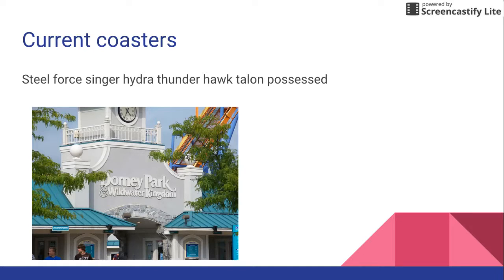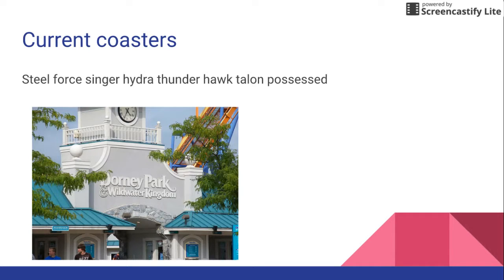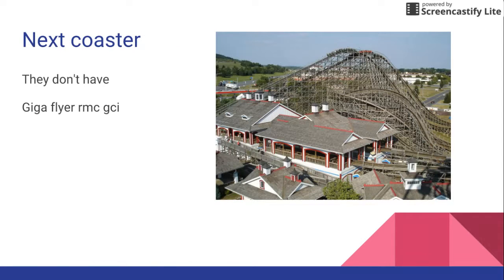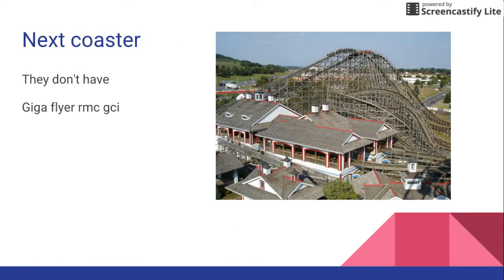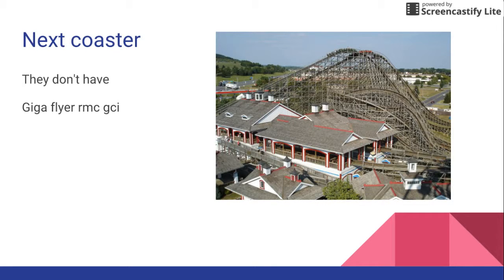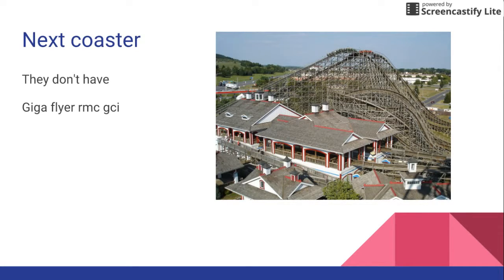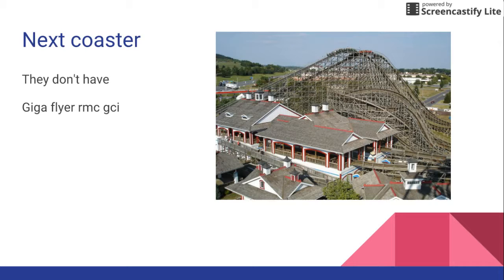dorney parks next coaster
In this video i will predict what dorney's next coaster will be!